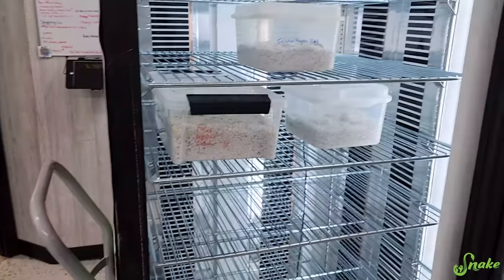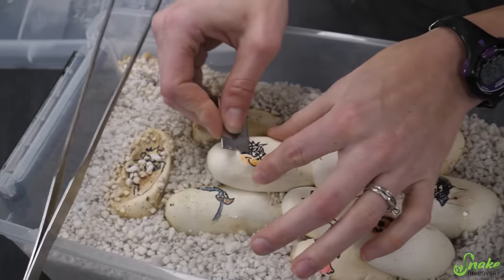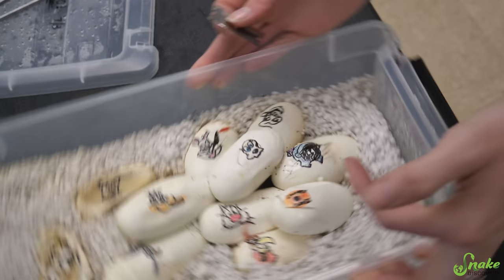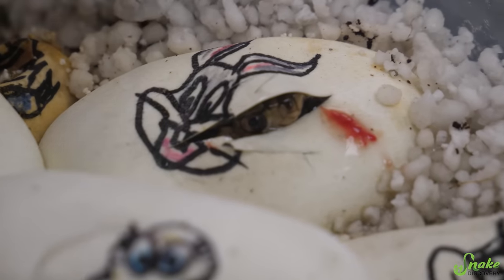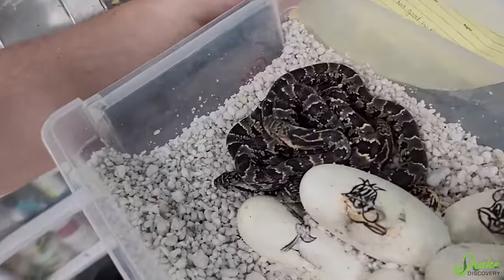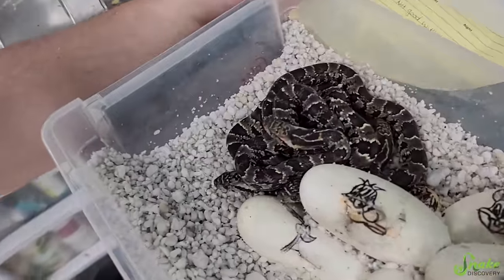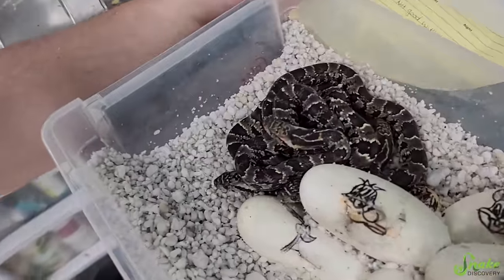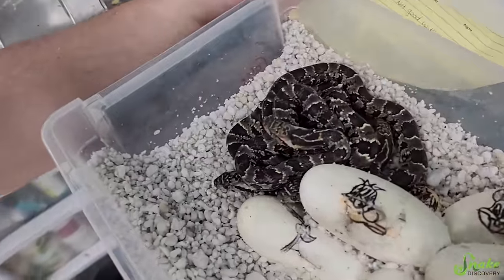Baby False Water Cobras Hatching!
It finally happened! The baby false water cobras have hatched! Ahhh!!

Snake Discovery
831 Century Ave N.